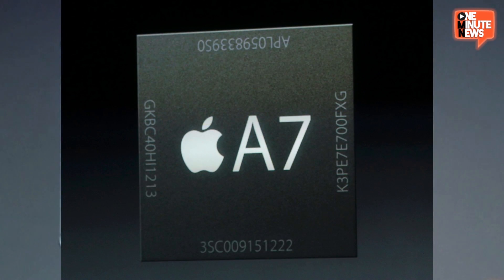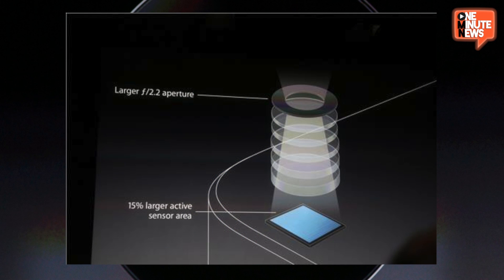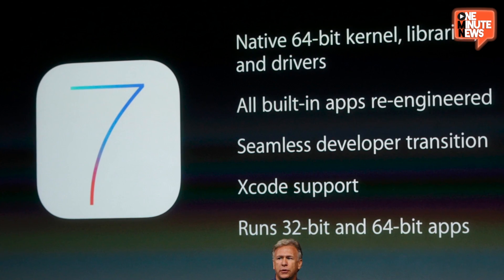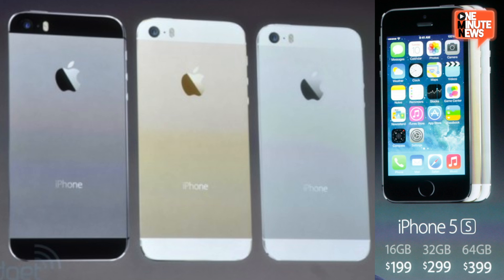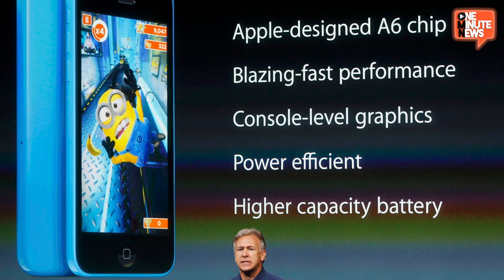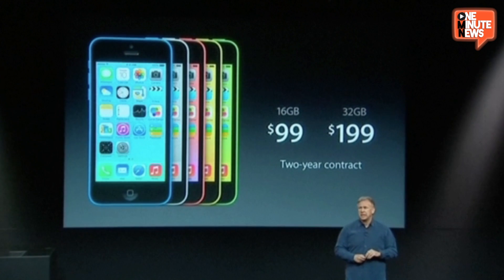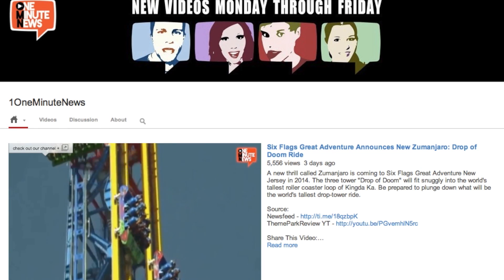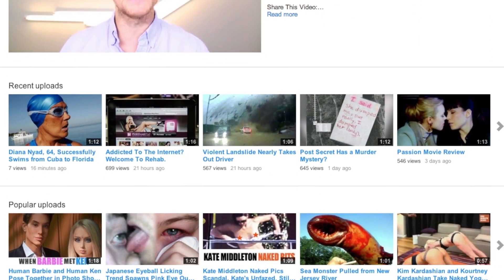Apple 5S & 5C iPhones Better Than Expected?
Amid undying speculation and rumors Apple finally revealed the new iPhone 5S and 5C models at their headquarters in Cupertino, California.

Reuters Media

New Videos from Jim 3 Times a Day!